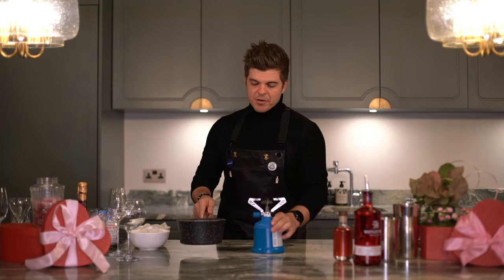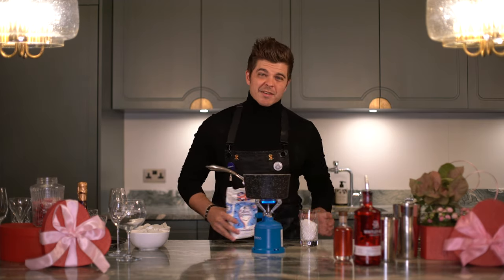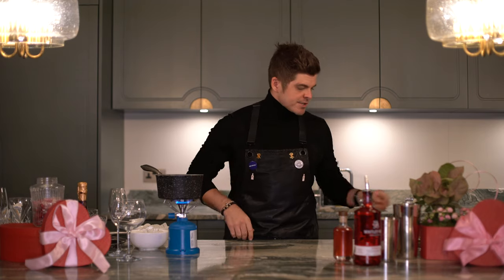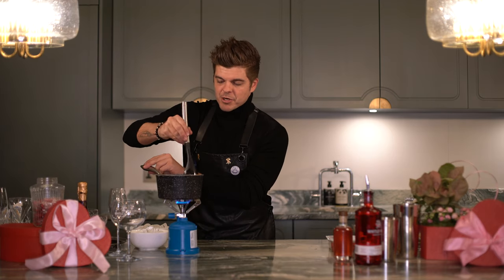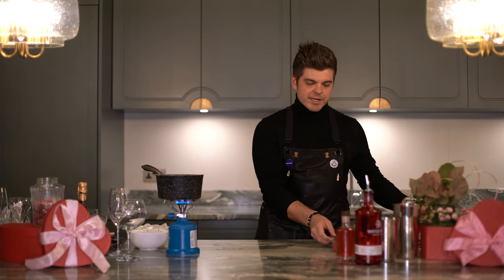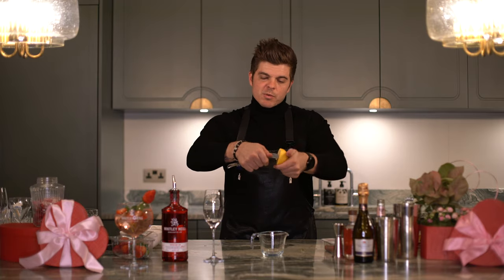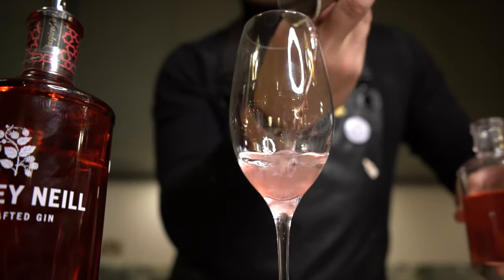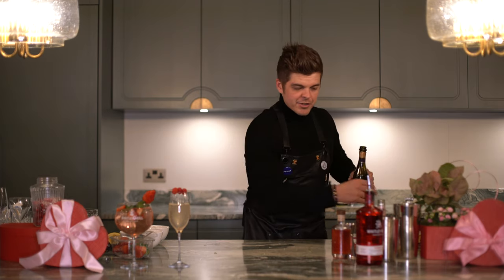Valentines Cocktails with Devin & Tahora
Join this masterclass with Devin on how to make three perfect cocktails for that special Valentines evening ❤️🍹

Devin will teach you, step by step, how to make three cocktails which will all be ‘love’ themed.

The session will start off with a beginners lesson on making a Sugar Syrup, which will be used in all of the drinks. You will then be making a Love and Tonic, The Gin-Secco and a Cupids Club, all differing with complexity. All drinks will be gin-based, using Whitley Neal.

Ingredients List:
🍸 Raspberry Gin
🥂 Prosecco
🌳 Fever Tree Aromatic Tonic Water (2x 200ml)
🍋 1 Lemon
🥚 1 Egg White
🌱 Mint
🍇 Fresh Raspberries
🍓 Fresh Strawberries
◽️ Sugar
🧊 Ice
💦 Water
🥛 Cocktail Shaker
💧 Strainer + Skewer for presentation

*Competition is only for Tahora app users